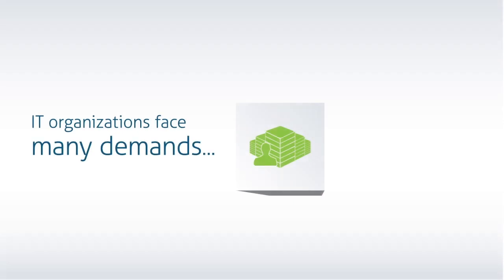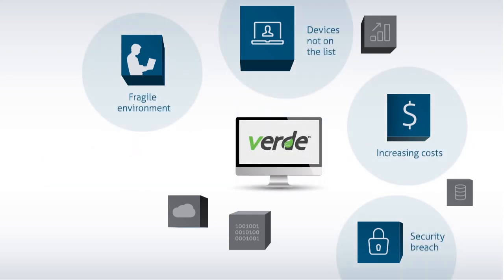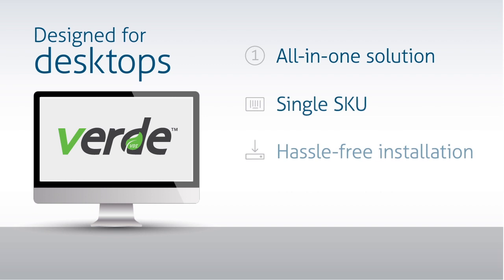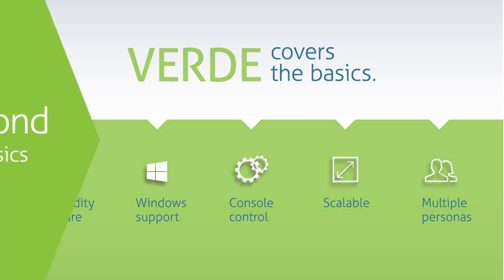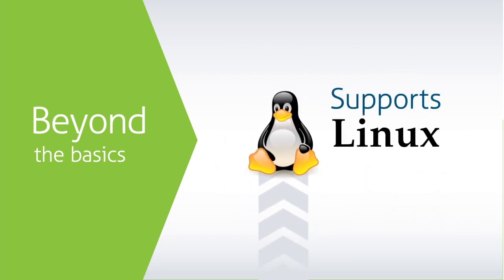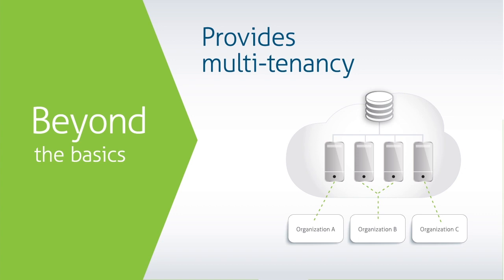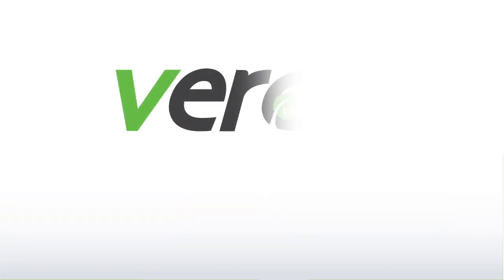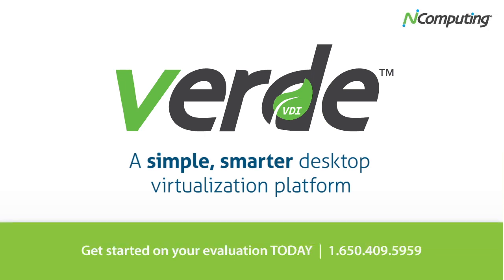VERDE VDI overview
Introduction to NComputing VERDE VDI (formerly known as Virtual Bridge VERDE)